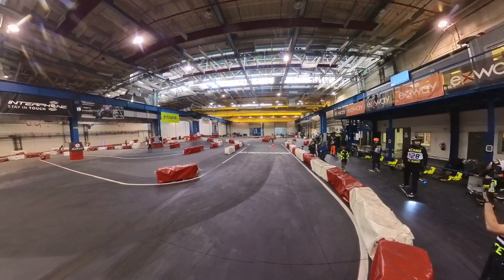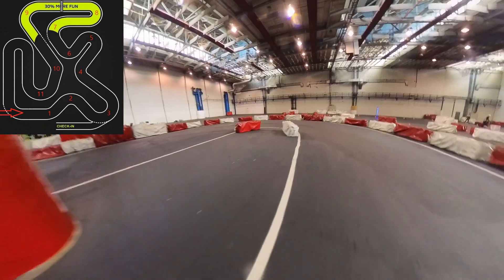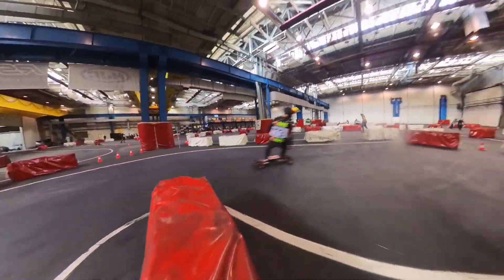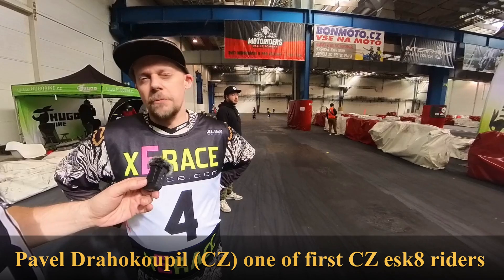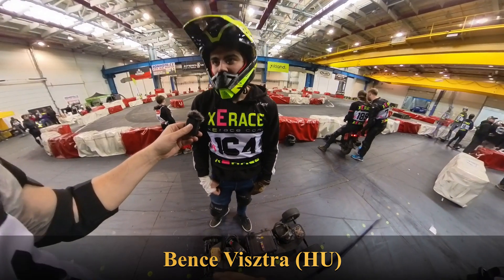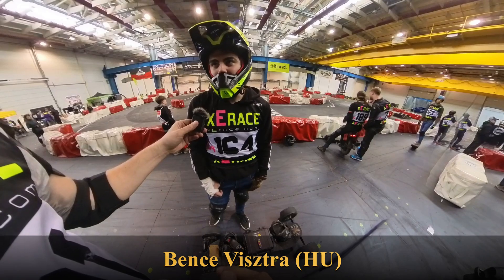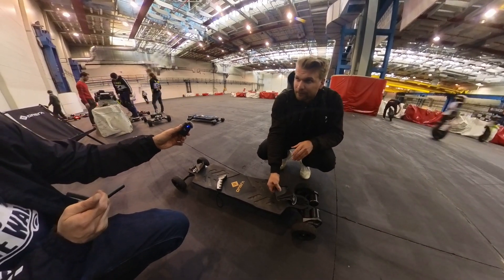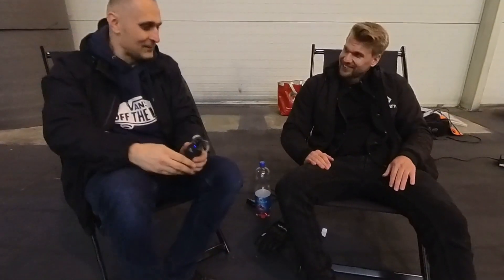xErace Pitland 2024 ( Electric Skateboard , EUC , OneWheel)